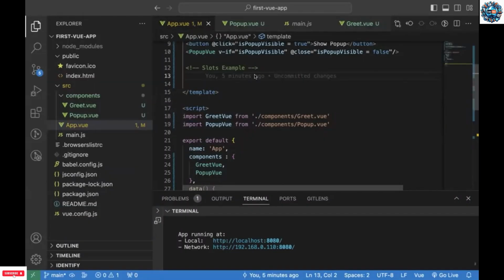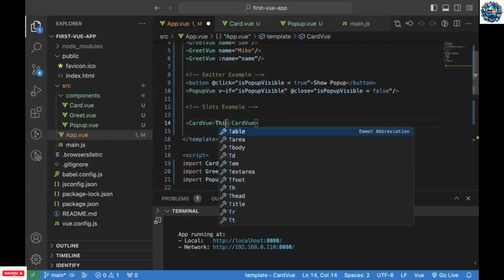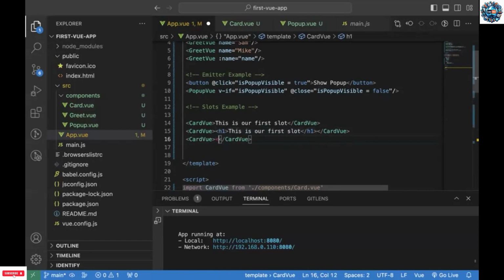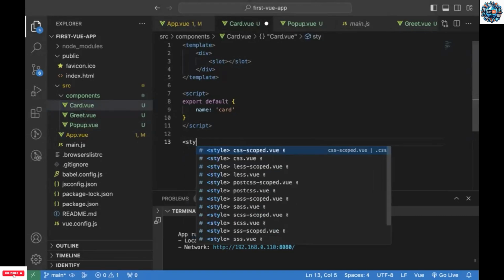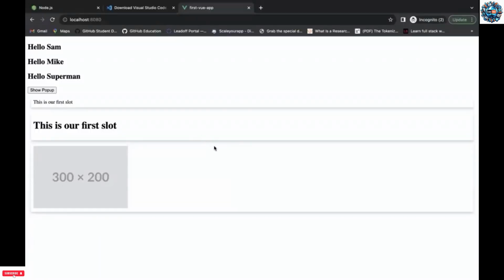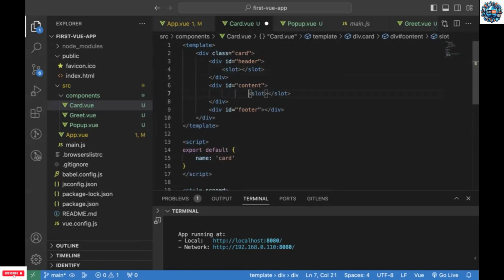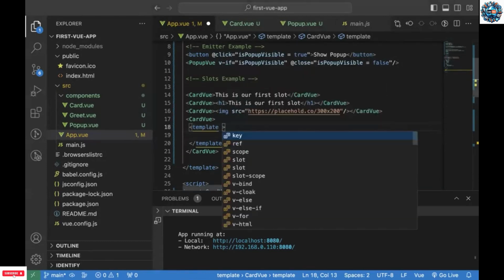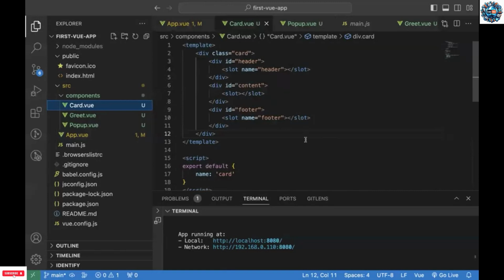Lecture 9: Understanding Slots and Scoped Slots in Vue.js | Vue.js Tutorial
In this ninth installment of our Vue.js tutorial series, we delve into the concepts of slots and scoped slots. Slots act as placeholders within components, allowing parents to inject content into child components dynamically. Scoped slots take this further, enabling parents to provide both content and data to child components for more personalized rendering. Watch this video to learn how to implement slots and scoped slots in your Vue.js applications.